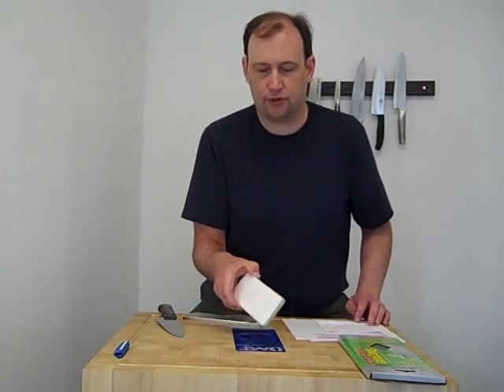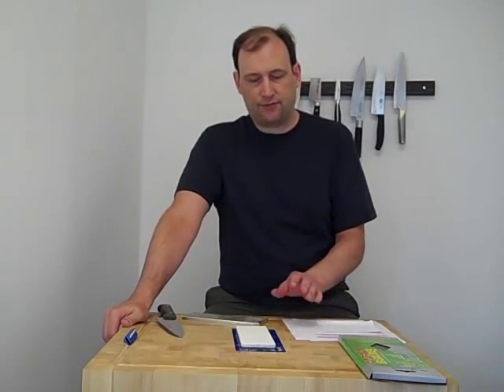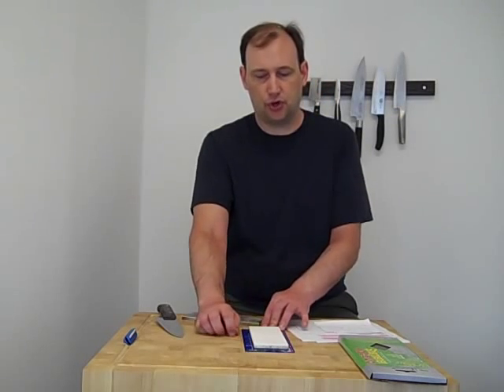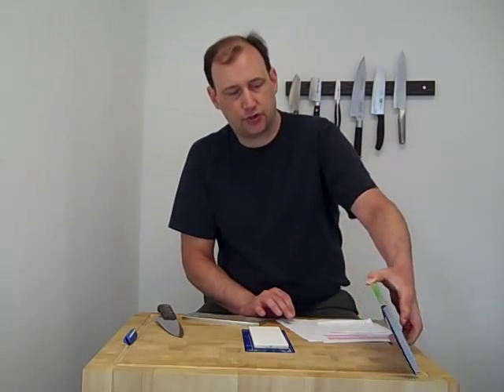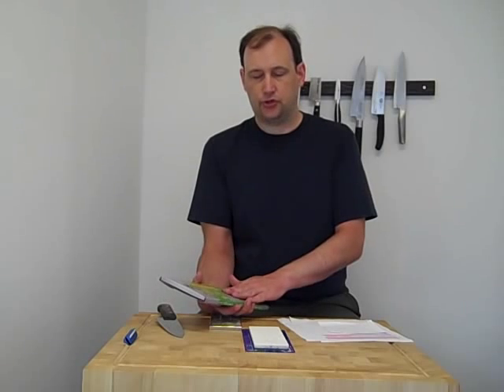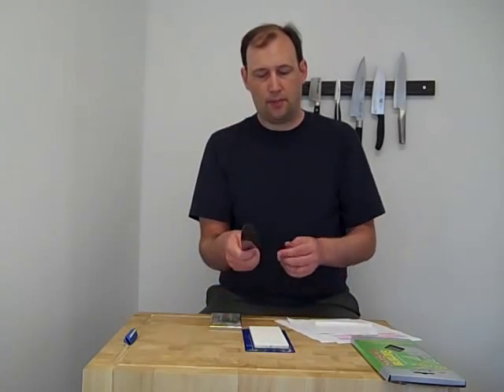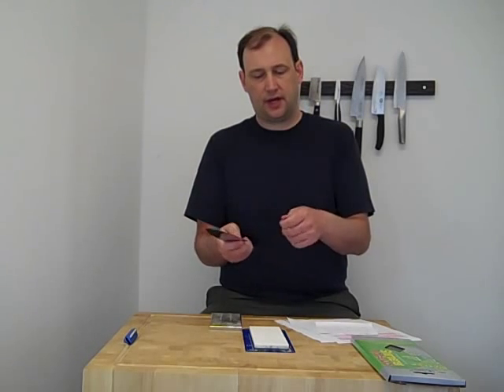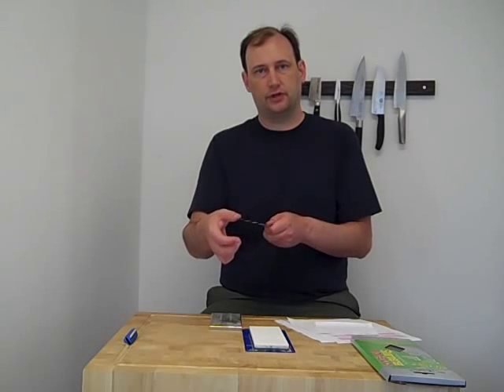How To Sharpen A Kitchen Knife #5 Q&A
How To Sharpen A Kitchen Knife . Here is Lesson #5 in a multiple part series on sharpening a kitchen knife using Japanese water stones.